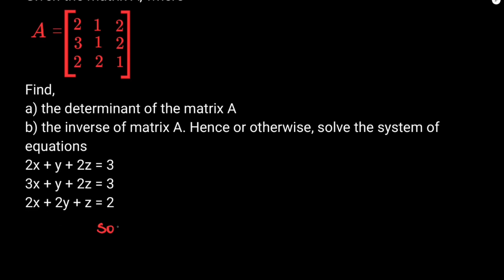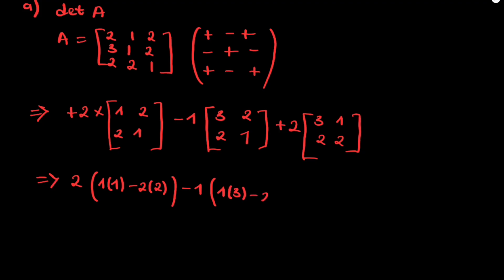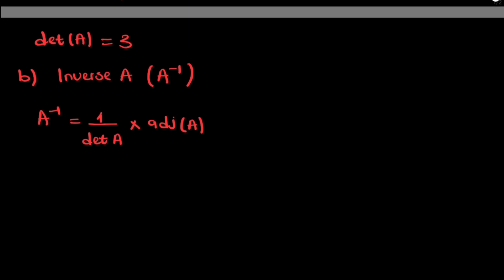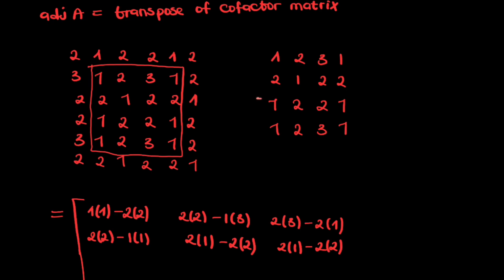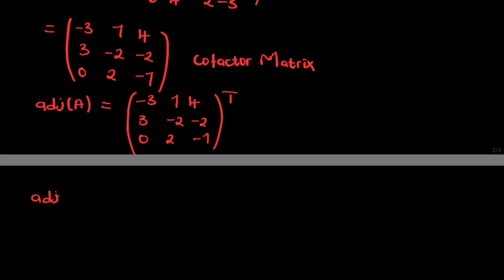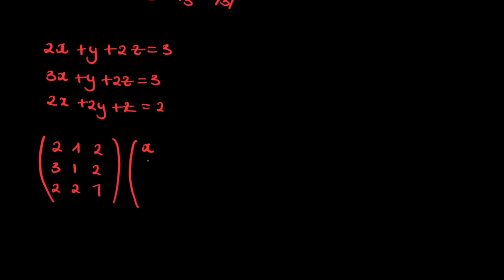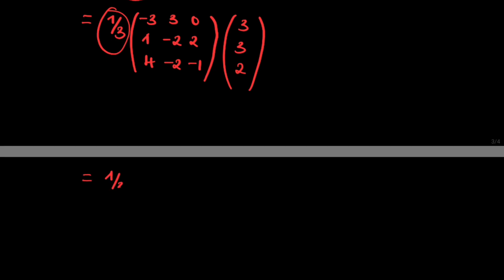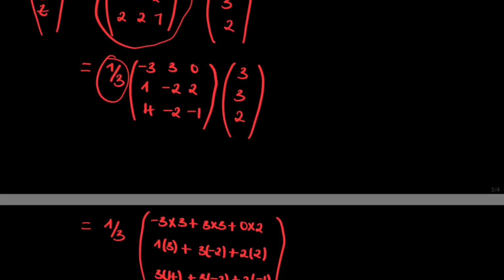20. EXAM ALERT! You MUST Know This Matrix Algebra Problem (A+C=B)